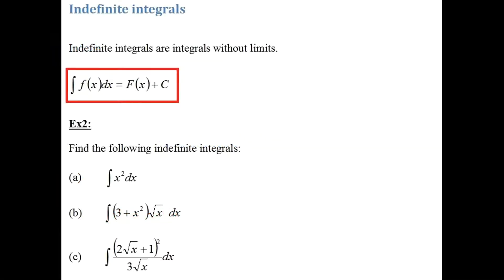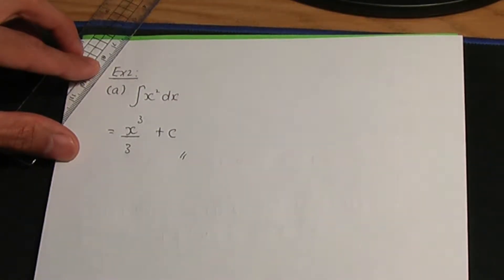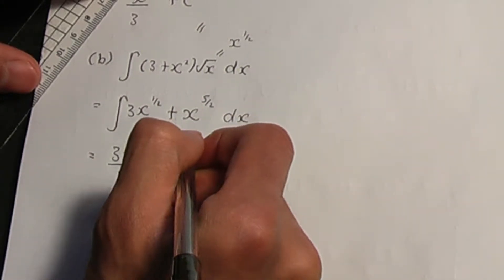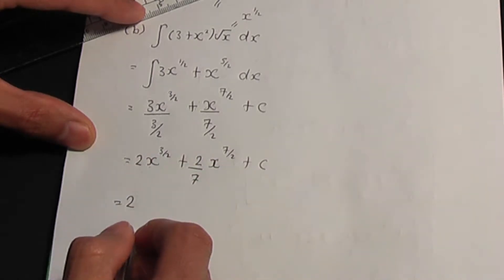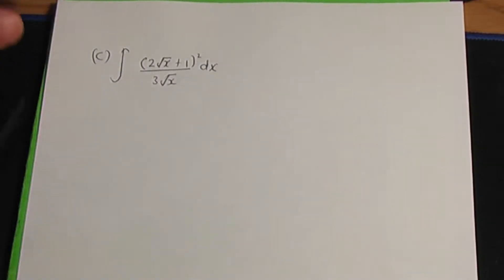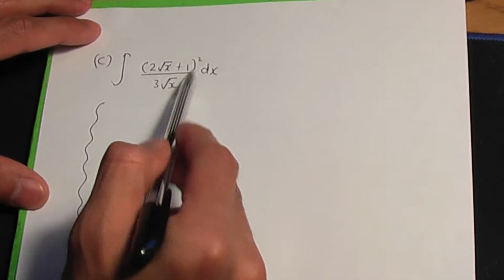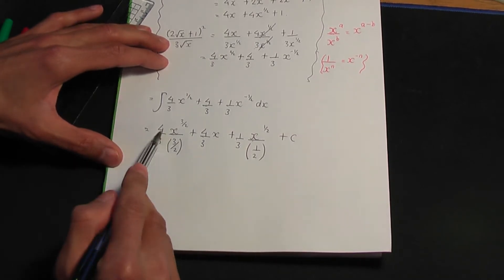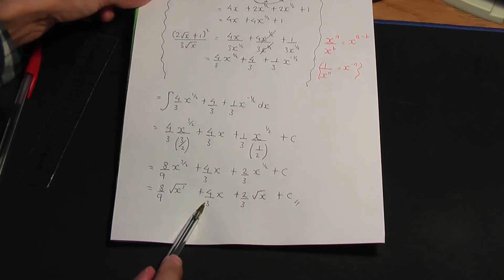AS/A-Level Maths Integration PART 2 - Basic rule and examples (continued)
This AS/A-Level Maths video tutorial continues from the previous video and explains the basic rule of Integration and types of integrals, Definite and Indefinite. Examples are also shown in this video.

Indices PART 1 - Base and Power, Rules